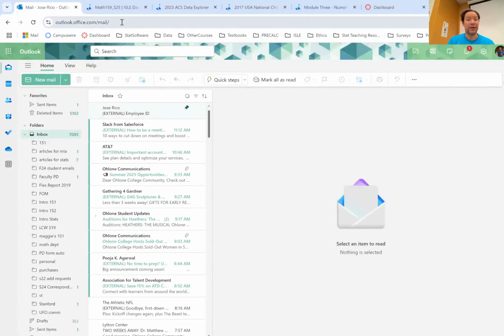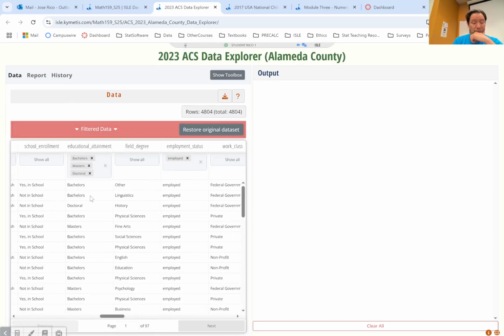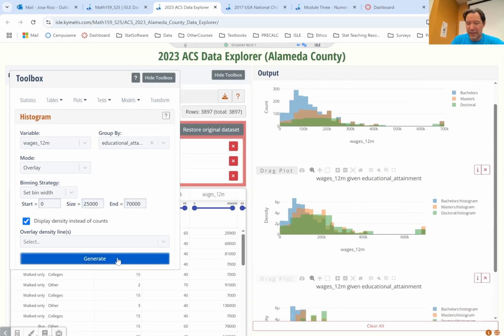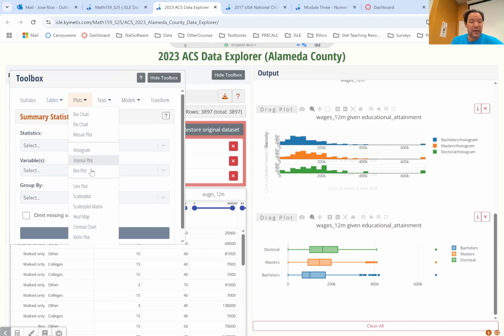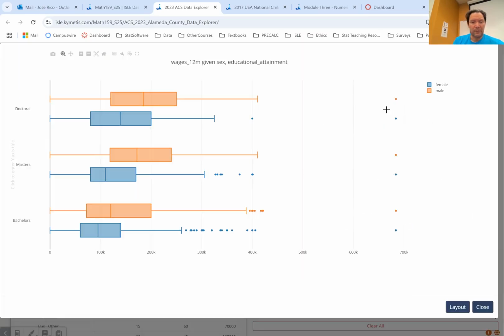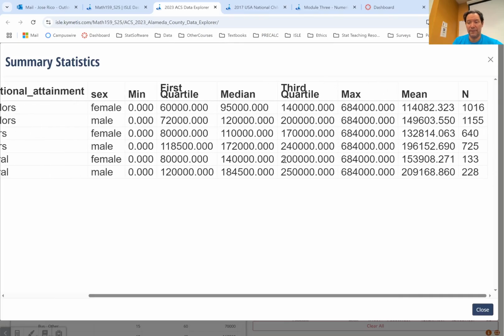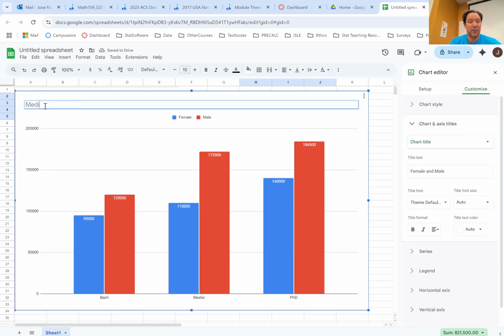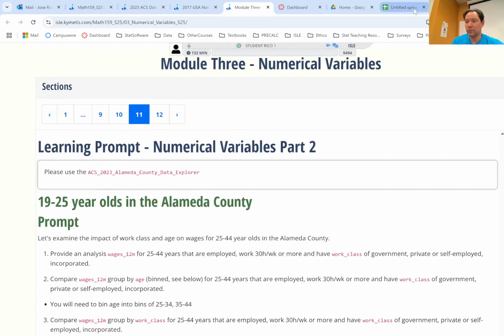Module 3 3 variables Numerical Analysis Supplement for Learning Prompt Part 2